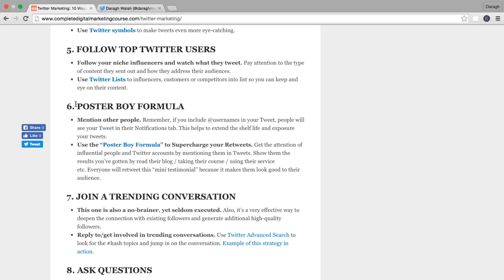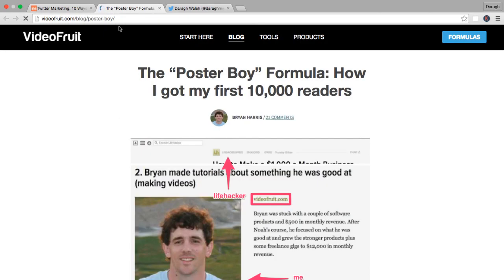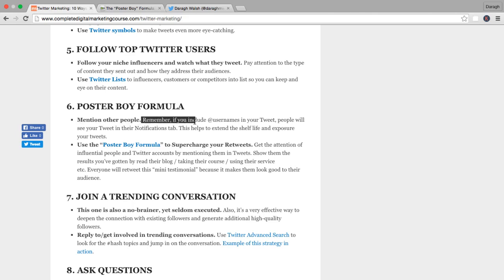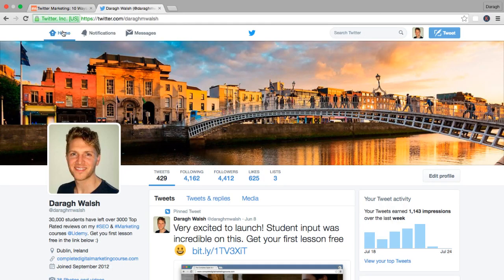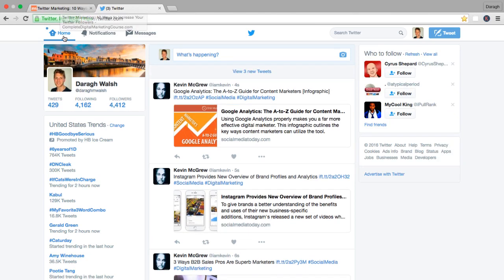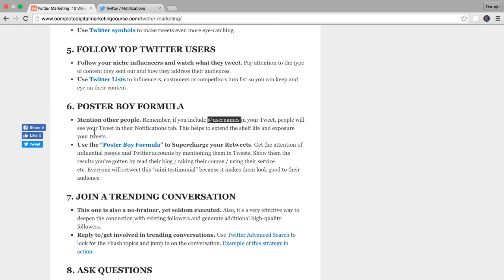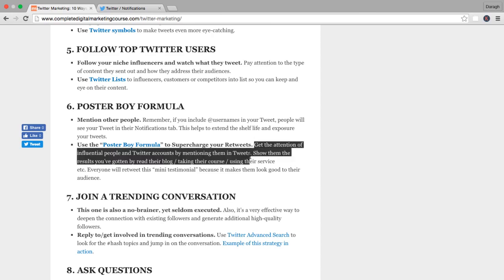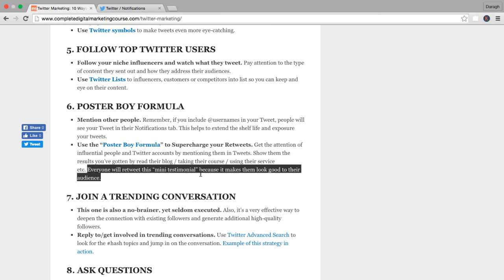10. The Poster Boy Formula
The Poster Boy Formula